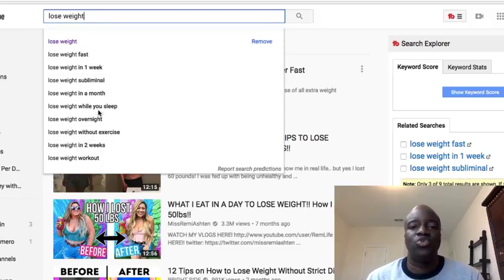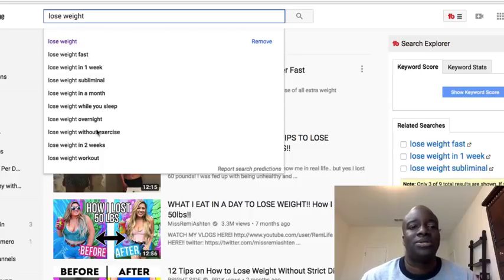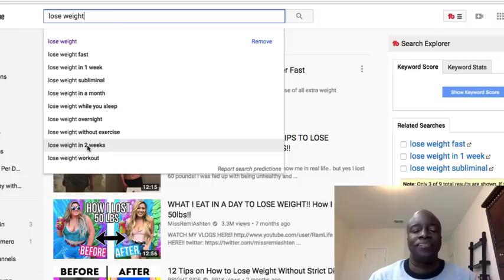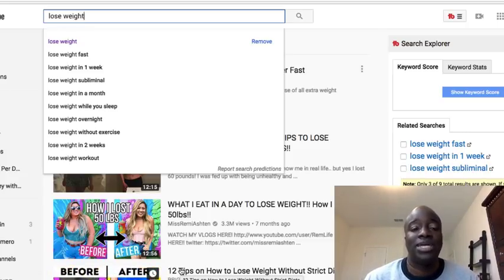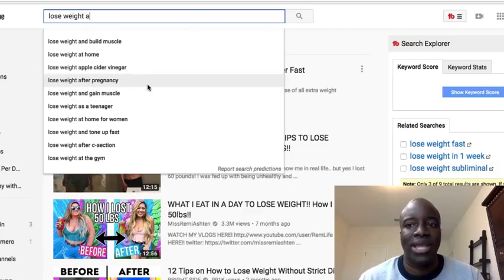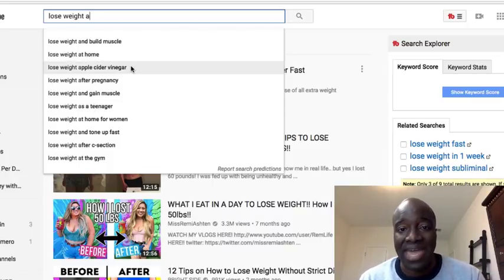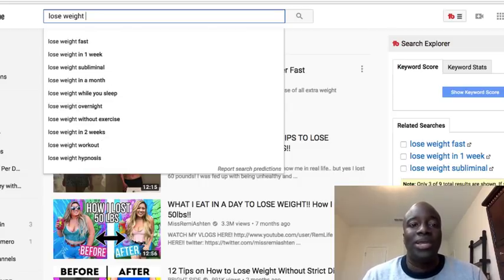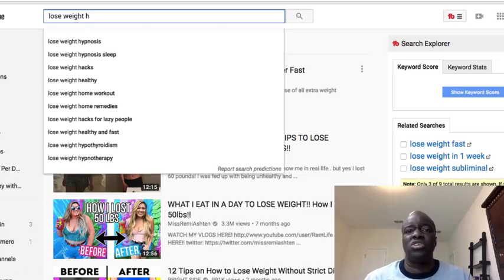Make Money with YouTube without Subscribers - 2 Ways to Make Money without Subscribers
In this video, I'm going to show you how to make money with YouTube without subscribers.

That's right, I'm going to demonstrate 2 ways to make money on YouTube without subs.

This simply means that anyone can do this, and there is no need to have a huge following or audience on YouTube.  You will be able to make money on YouTube any niche you choose and sell any product or multiple products.

So how can you make money with YouTube without any subs:

1. Get ranked in the search results for long tail keywords that centered around the product you are selling.  In the video, I show a simple method of how to target keywords in your niche that are not super competitive that you should be able to rank some and start driving traffic from the YouTube video to your product your selling.

2. Driving traffic with paid YouTube ads, utilizing the YouTube ad platform.  This a great away to get in front of your target audience and make money with YouTube without any subscribers.

So, if you want to make money on YouTube without subscribers follow these two methods in this video, and you'll be on your way to generating consistent income with YouTube.